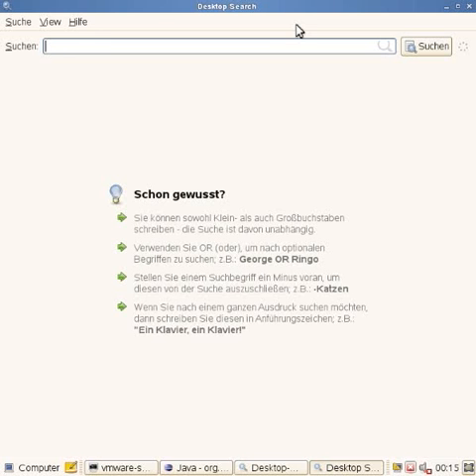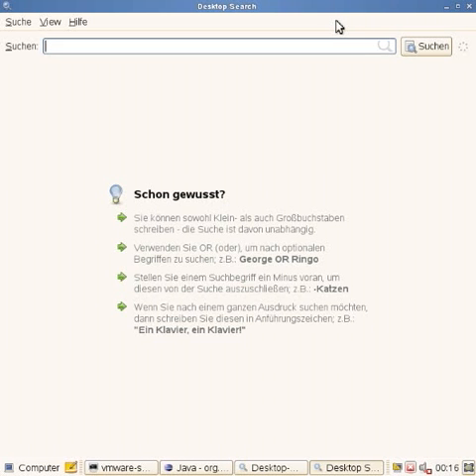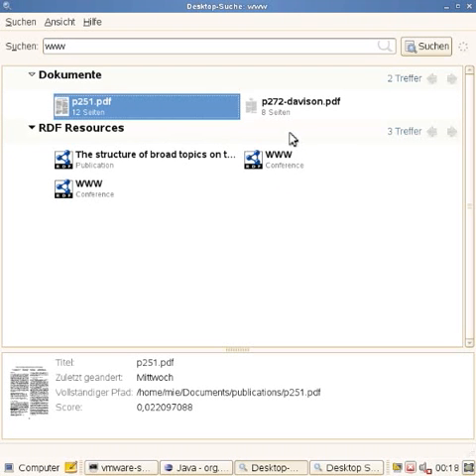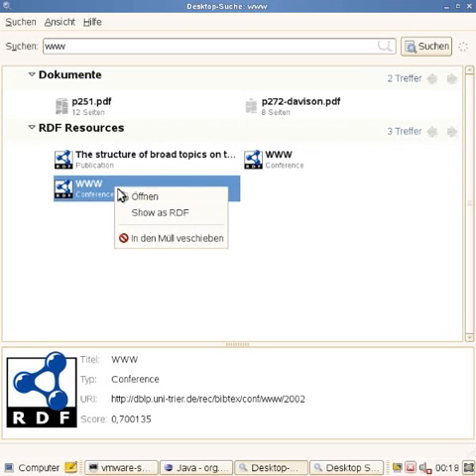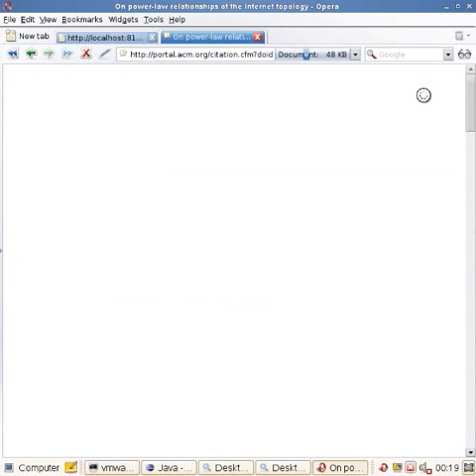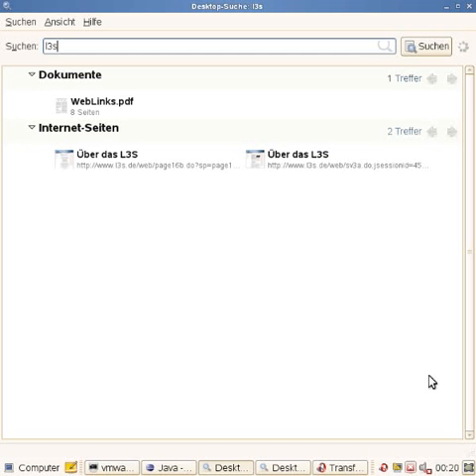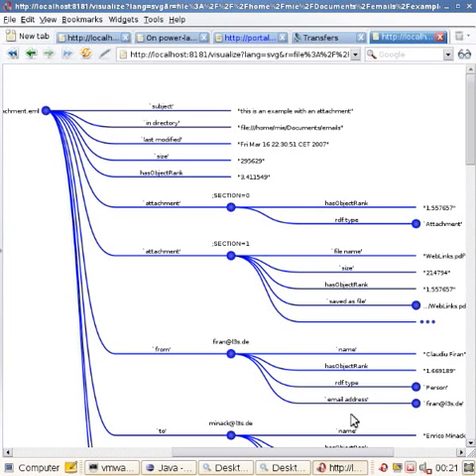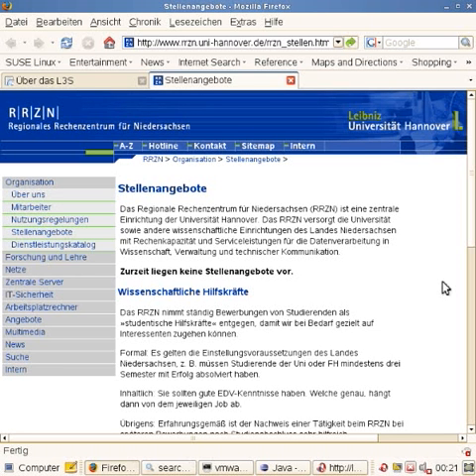Beagle++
Beagle++ is an extensions to the Beagle search tool for the personal information space. Beagle++ now makes that search semantic, features you never experienced before. As a prototype it reflects current research activities towards the Semantic Desktop.

Beagle++ is a contribution to NEPOMUK and iSearch. Beagle++ is developed at L3S Research Center.